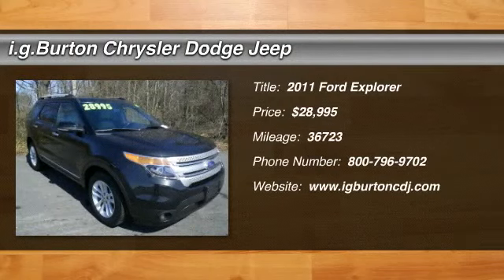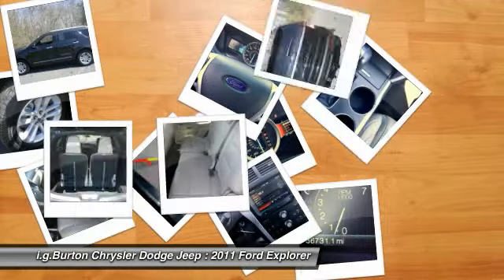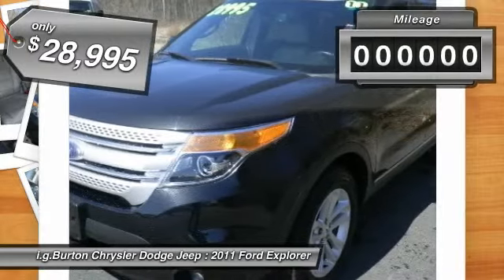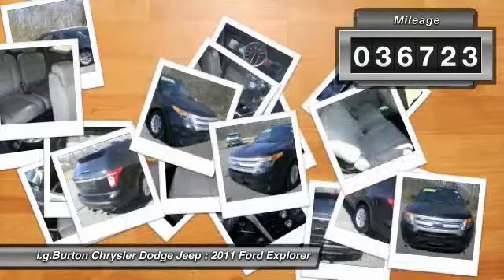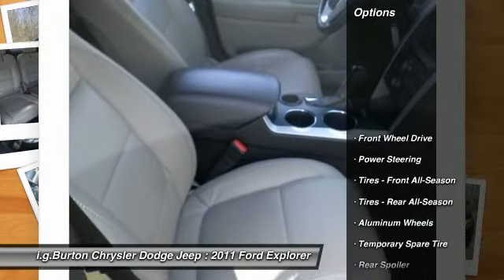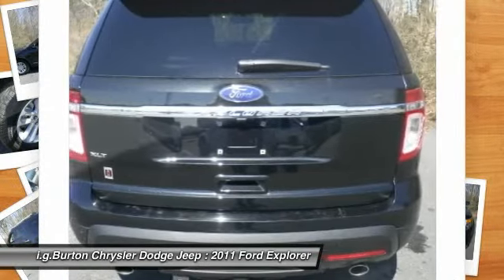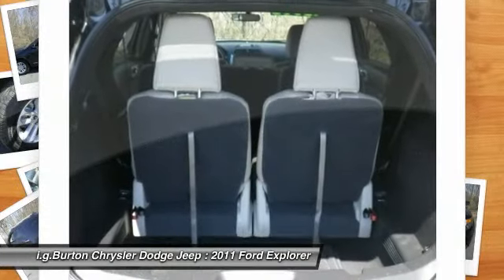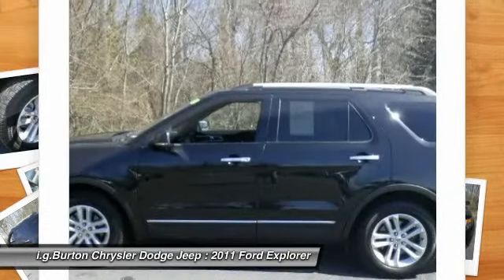2011 Ford Explorer - Sport Utility Milford DE 7137133A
2011 Ford Explorer XLT - $28995

i.g.Burton Chrysler Dodge Jeep
605 Bay Road

Don't miss this 2011 Ford Explorer. Make a great choice today with this must-have vehicle. Learn more about this vehicle by contacting the dealership today and complete your driving dreams.